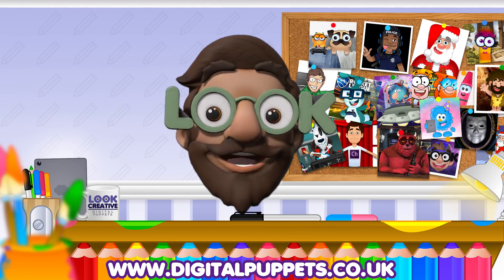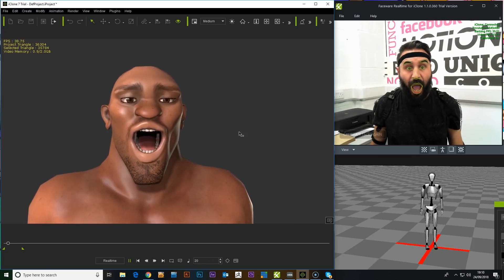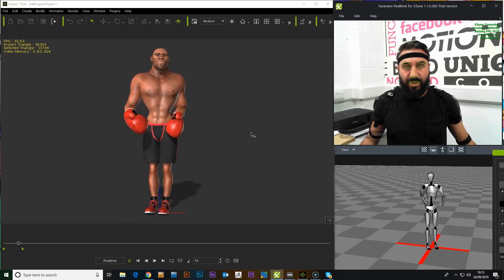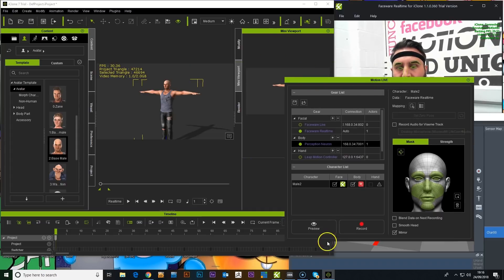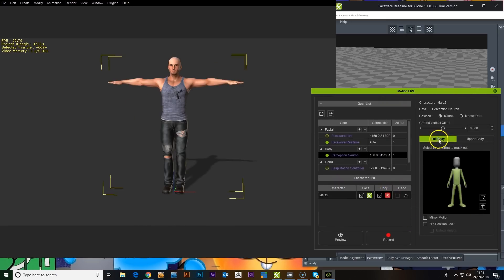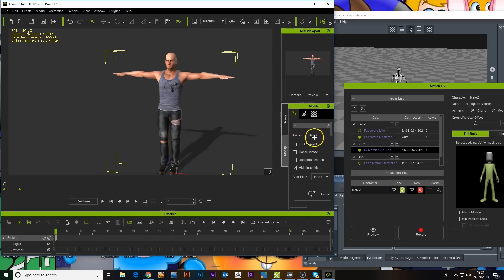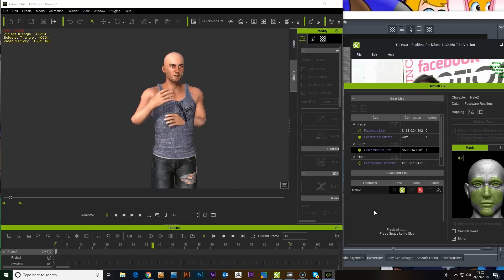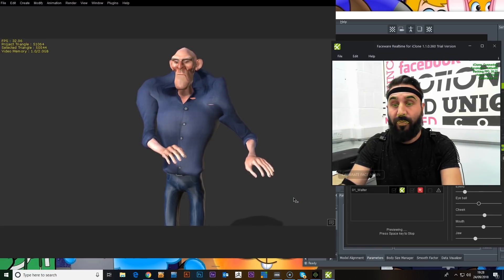Digital Puppets test iClone 7 and Perception neuron Mocap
Antony Evans, head of 3D design and development at Digital Puppets, tests Reallusion iclone 7 with the motion live, Perception Neuron motion capture suit and Faceware in real time.